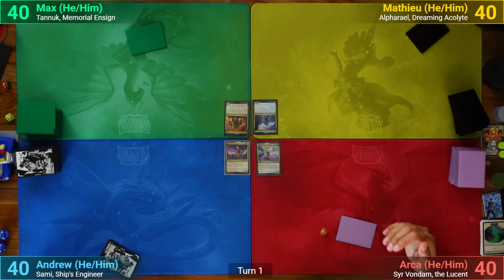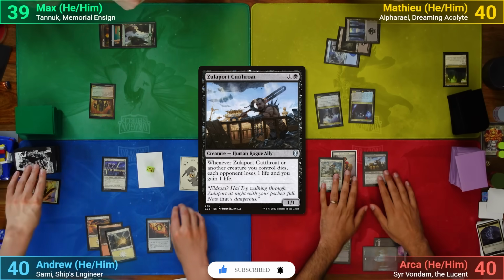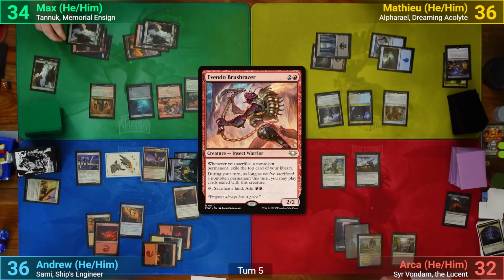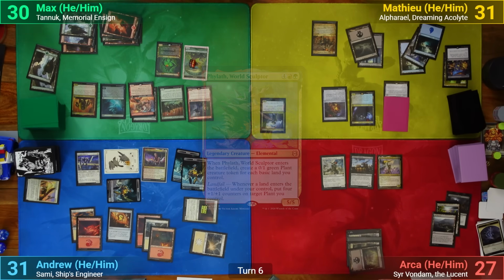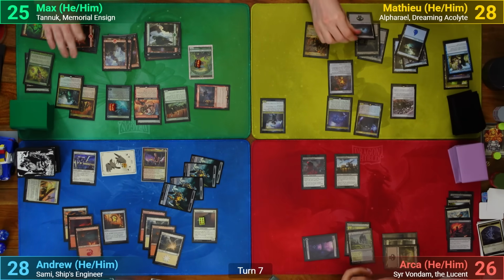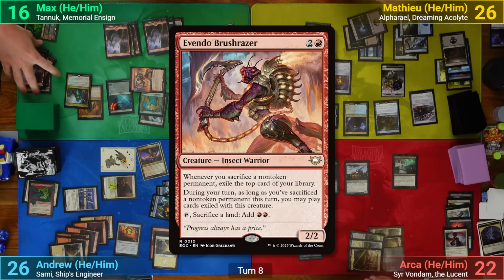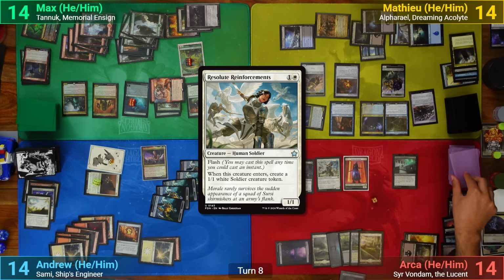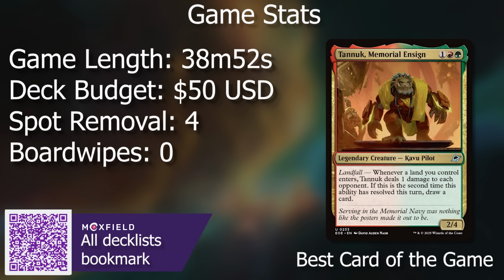Tannuk VS Alpharael VS Syr Vondam VS Sami Edge of Eternities commander game play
💥Save 5% off of your first order of singles or sealed products when you use the code MTGMUDDSTAH at 401 Games or returning customers can use the code GOBLINS5 to save %5 on orders of singles💥

Thanks to Wizards of the Coast for sending me this freeproduct as part of the program! I can't wait for you all to see these cards in action next week in my games